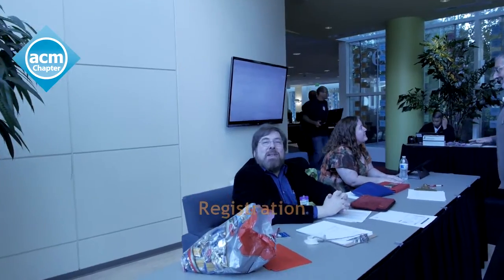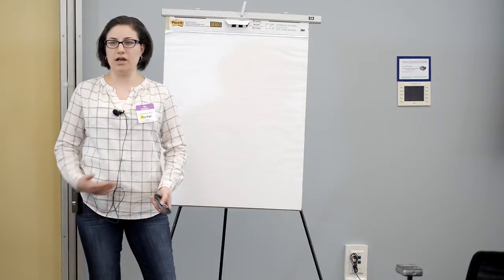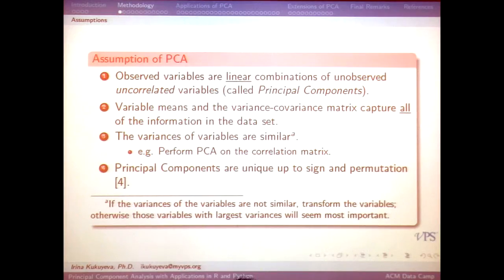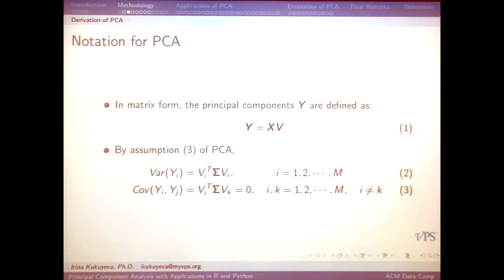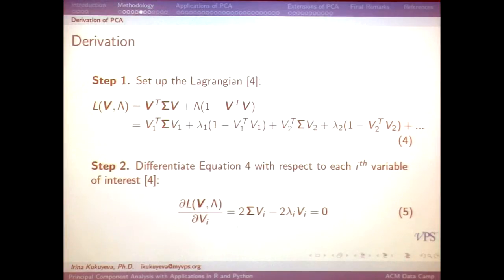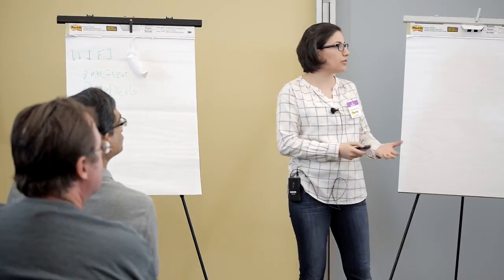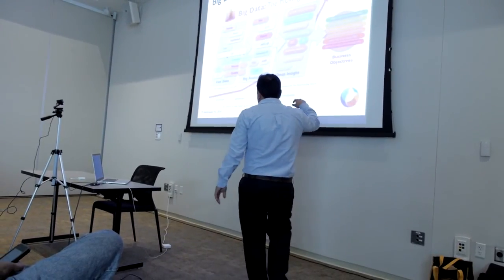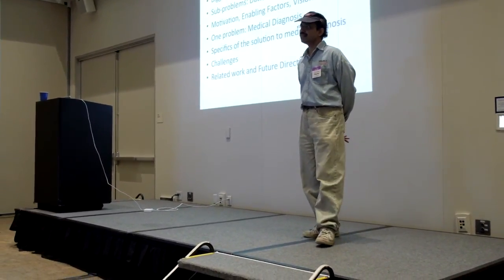Data Science Camp 2014 Highlights 20141025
The San Francisco Bay Area Chapter of the ACM has held free Data Camps since 2009.  This video shows extended clips from the 2014 event. If you want more, watch Reza Zadeh's lecture on Spark, all included in the Data Science Camp 2014 playlist.

This year's Data Science Camp was held at eBay Town Hall in North San Jose on October 25.  There was a (paid) tutorial on "Principal Component Analysis with Applications in R and Python" from Dr. Kukuyeva in the morning. Following the tutorial, we started our free conference with our keynote presentation, "An Update on Distributed Computing with Spark" by Reza Zadeh of Stanford.  We followed an unconference format, where attendees submitted session proposals before or at the beginning of the conference. We then surveyed how many were interested in attending so we could assign sessions to time slots and rooms. After the sponsored lunch, we have our four time slots of 50 minute sessions in 5 concurrent rooms.

The event is organized by the San Francisco Bay Area chapter of the ACM, or Association of Computing Machinery - the professional society of Computer Science. SFbayACM has been continuously running events since 1957.